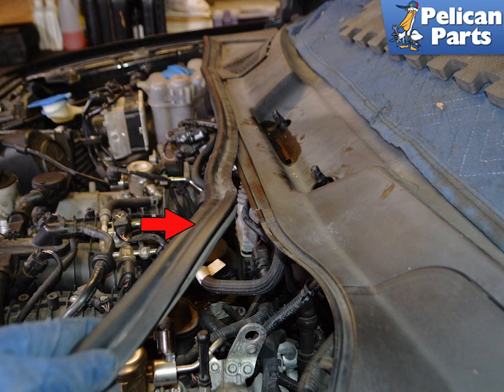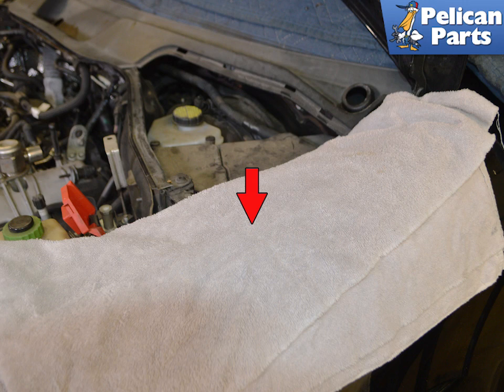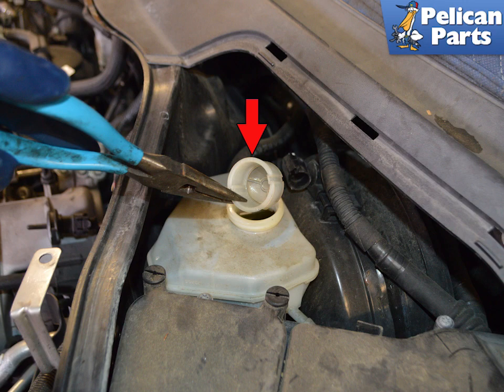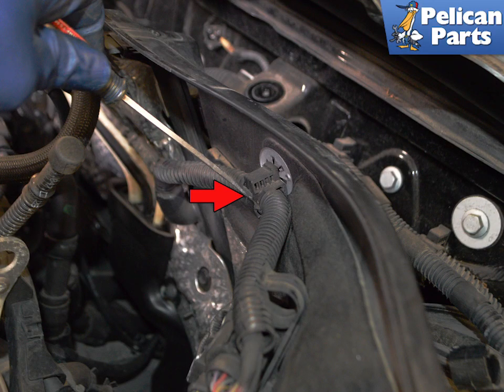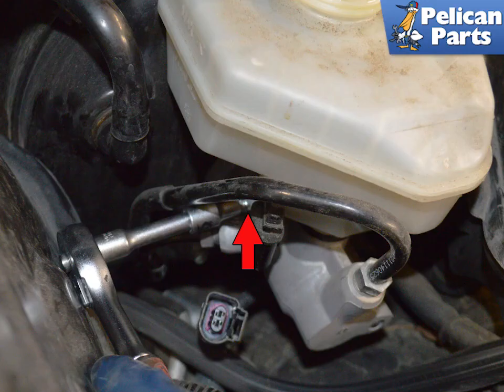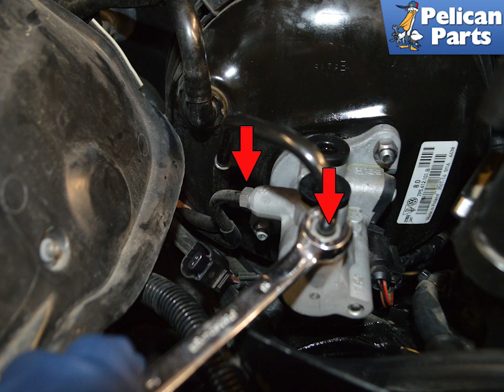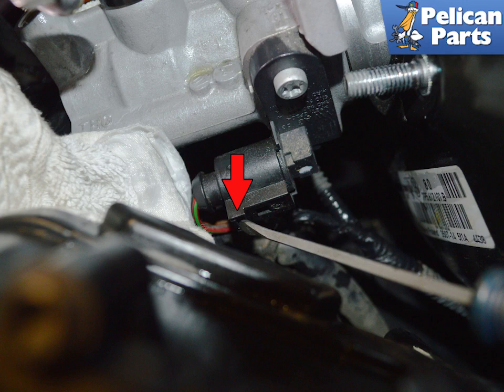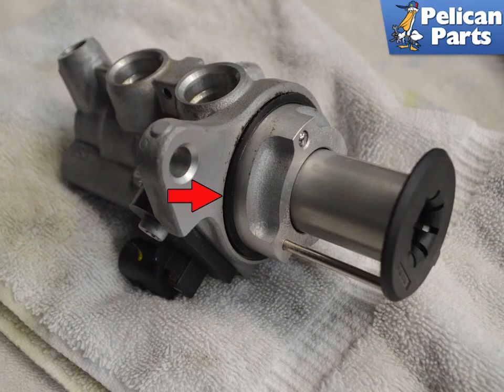Porsche 958 Cayenne Brake Master Cylinder Replacement (2011-2019)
When replacing the master cylinder, you will be introducing air into the system. You are going to have to completely bleed your brake system including activating the ABS pump with your scan tool after this job is complete. Do not try and drive the vehicle without completely bleeding the system.

Tab: $
Tools: Fluid pump/syringe, catch bottle, screwdriver, T30 Torx, needle nose pliers, 13mm wrench, 13mm flared nut wrench, extension, 5mm socket, rags, catch pan
Parts Required: Master cylinder, brake fluid
Performance Gain: Working brakes
Complementary Modification: Bleed the brakes. You must completely bleed the brakes

Applicable Models:
Porsche 958 Cayenne (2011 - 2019)
Porsche Cayenne Diesel Sport Utility (2013-16)
Porsche Cayenne Platinum Edition Sport Utility (2014-18)
Porsche Cayenne, Cayenne S and Cayenne Turbo Sport Utility (2011-18)
Porsche Cayenne Diesel Platinum and Cayenne S Hybrid Sport Utility (2011-14)
Porsche Cayenne GTS and Cayenne Turbo S Sport Utility (2013-18)
Porsche Cayenne S E-Hybrid and Cayenne S E-Hybrid Platinum Sport Utility (2015-18)